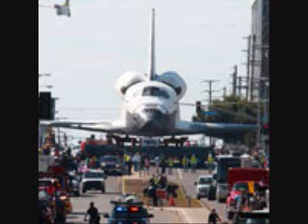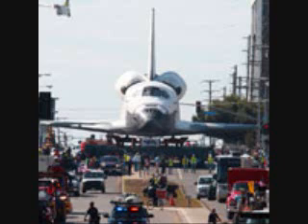Shuttle Endeavor & It Pompous Entrance - The Modification Strategy